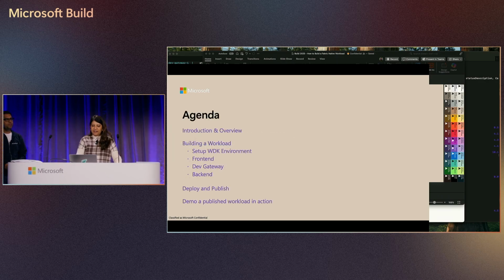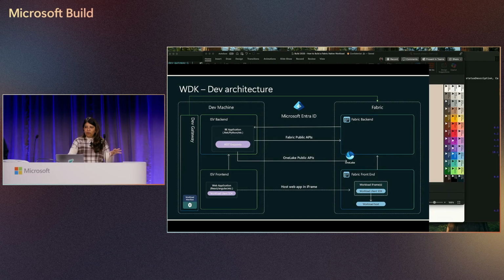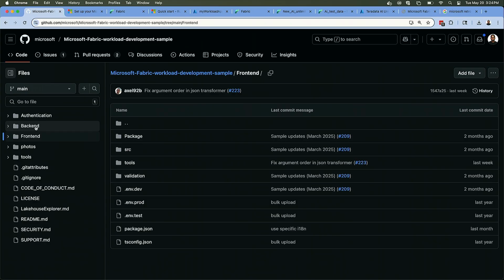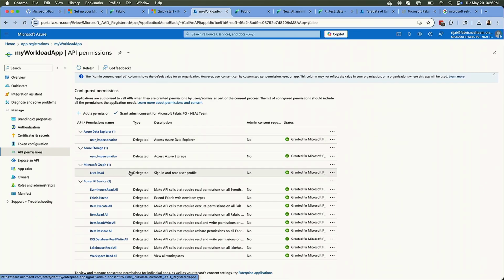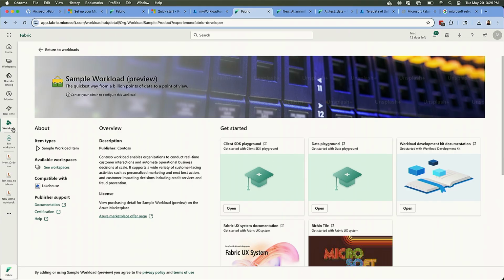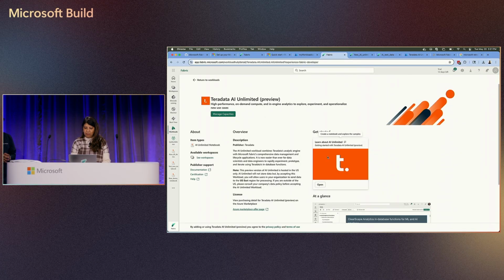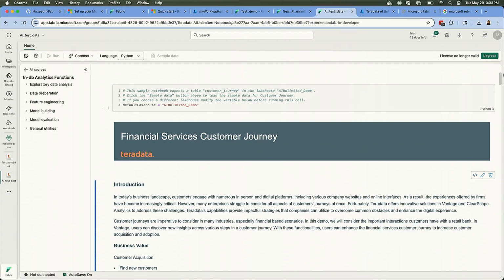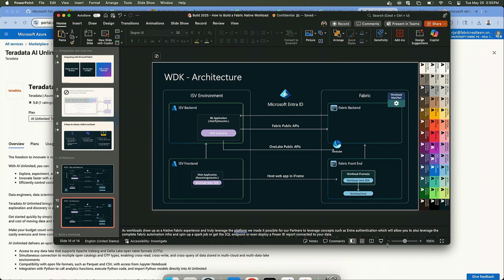Extending Microsoft Fabric: Build and Deploy Custom Workloads | DEM565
Join us to explore the Fabric Workload Development Kit (WDK) to build, integrate, and publish custom workloads within Microsoft Fabric where we will showcase platform’s flexibility, scalability, and AI-driven capabilities. Learn how to leverage Fabric’s open platform, interfaces and APIs to create seamless, innovative solutions—and extend your application’s reach across the Fabric ecosystem.

𝗦𝗽𝗲𝗮𝗸𝗲𝗿𝘀:
 * Madhu Bhowal
 * Richin Jain

DEM565 | English (US) | Data & Analytics

Chapters:
0:00 - Purpose of gathering audience insights
00:03:38 - Introduction to Building a Workload
00:06:57 - Details on Fabric Extent and Permissions
00:08:50 - SDK Usage Explanation
00:09:07 - Troubleshooting Missing Development Gateway Start
00:09:18 - Discussing Workspace Manifest for Dev Gateway
00:12:34 - Switching to Teradata SQL version and SQL options
00:13:30 - Brief mention of data connection capabilities
00:15:05 - Concluding with the availability of developer resources